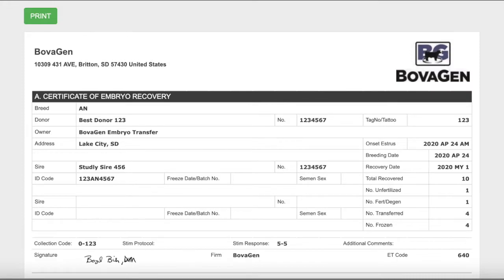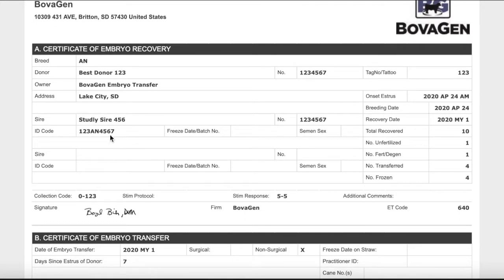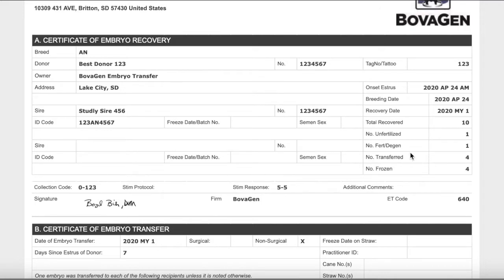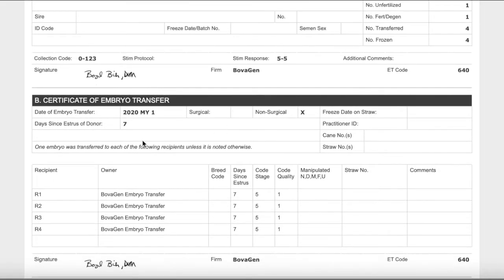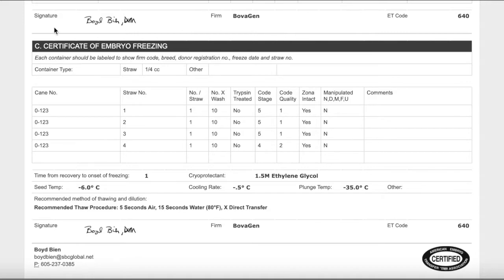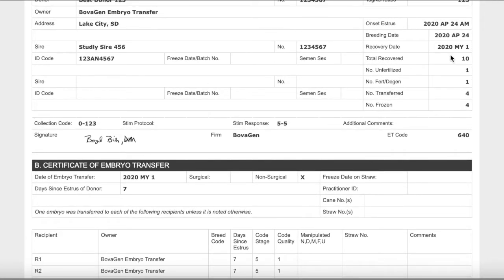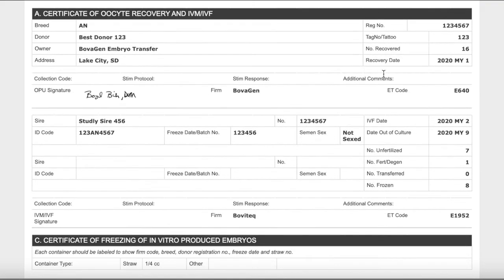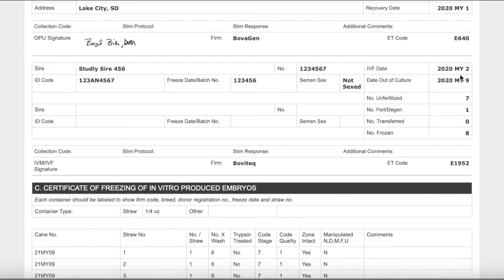ET Paperwork Explained!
If you've ever been confused about embryo transfer paperwork, this video is for you!